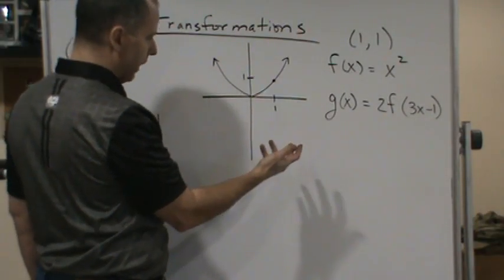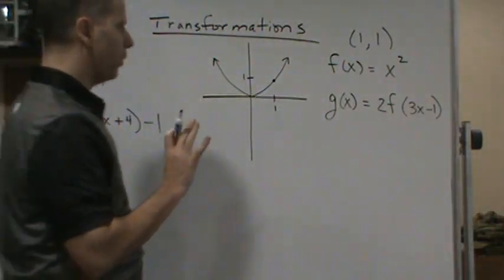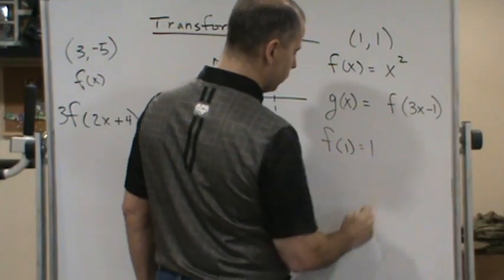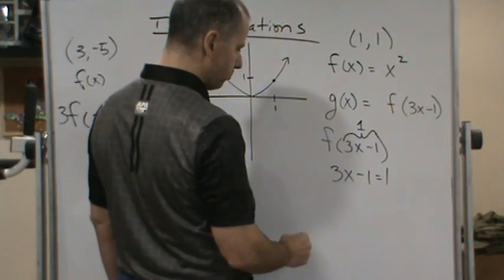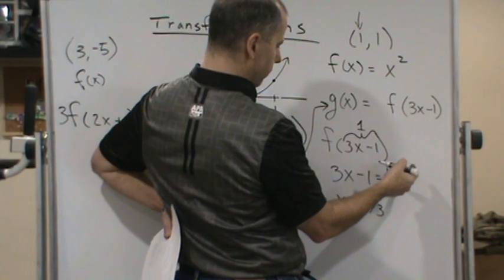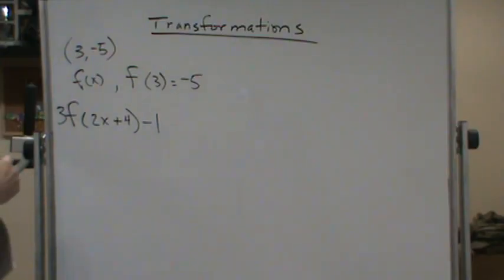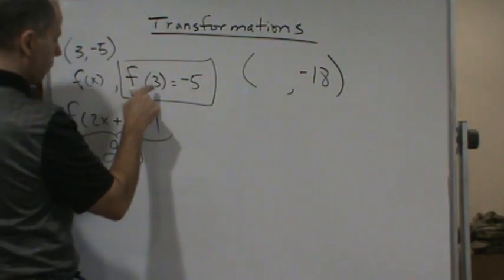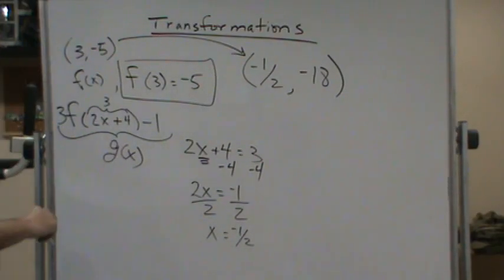MTH122 College Algebra 2 6 Transformations Affect on a Point Example